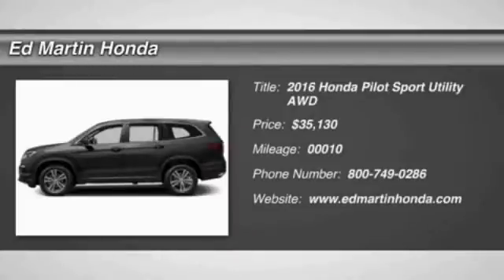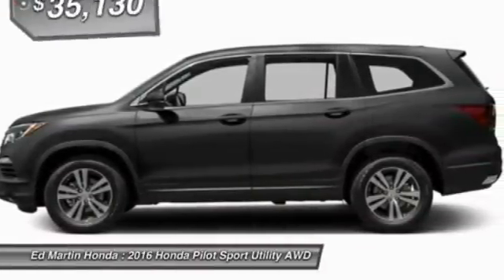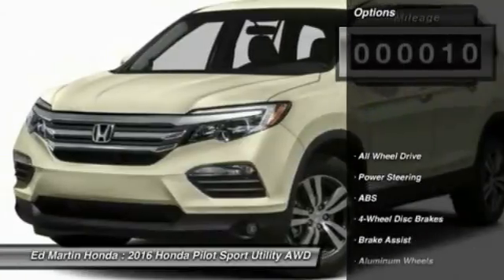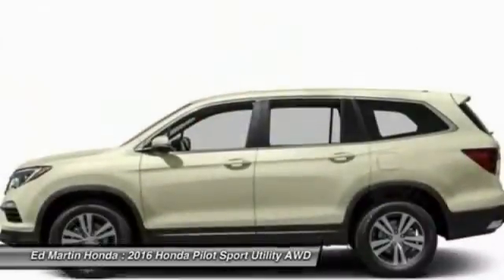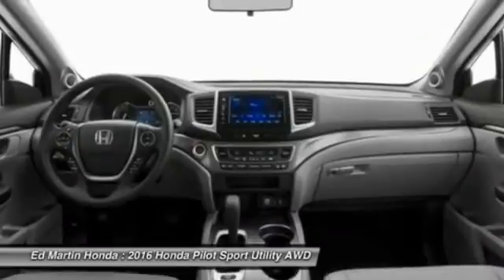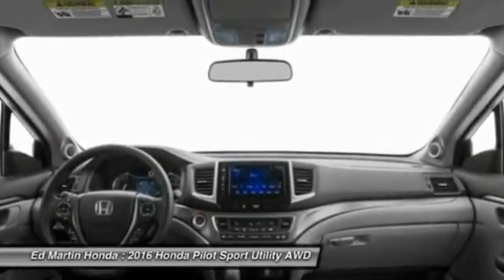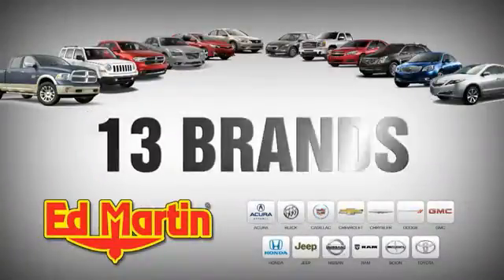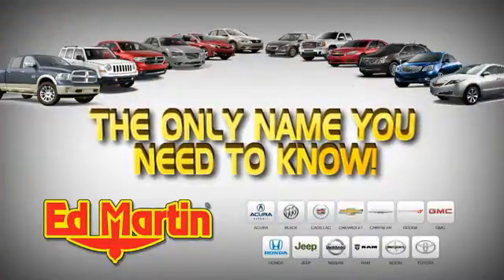2016 Honda Pilot 2PI1866